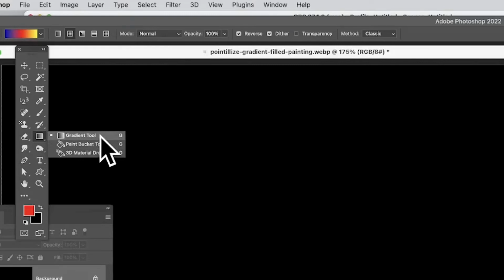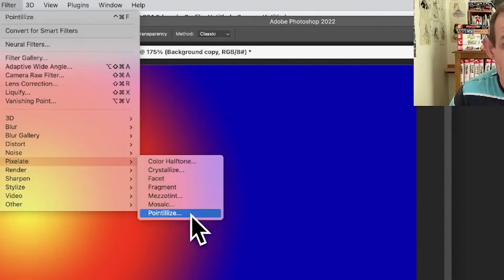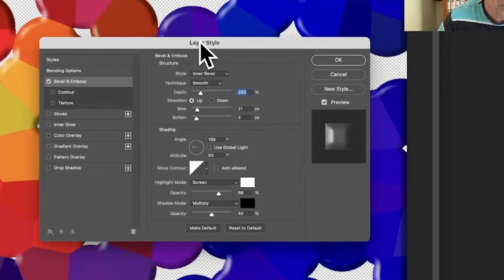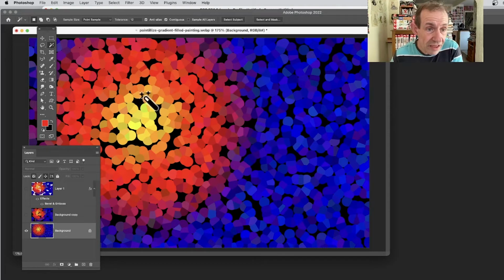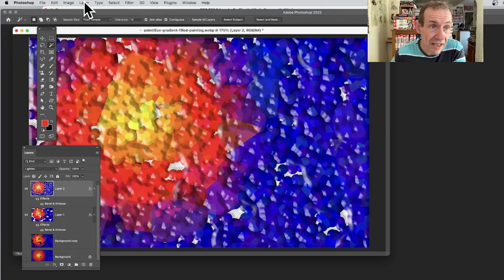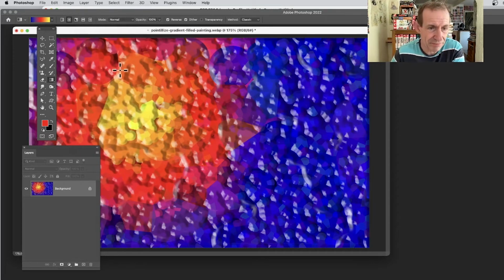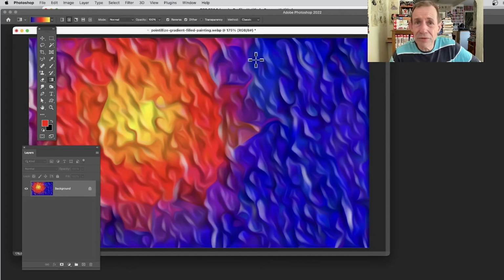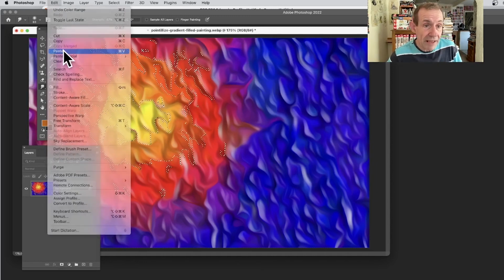Photoshop Tutorial : How To Add DEPTH / 3D / Impasto Using Pointillize Filter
PHOTOSHOP
You can use the pointillize filter to create designs with layers / gradients / layer effects and combine them to create interesting depth effects in your artwork